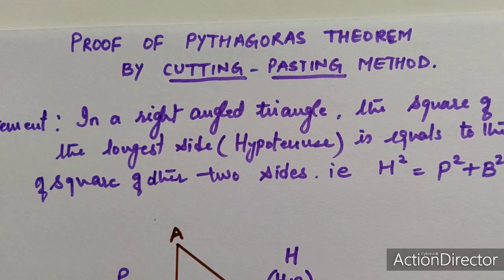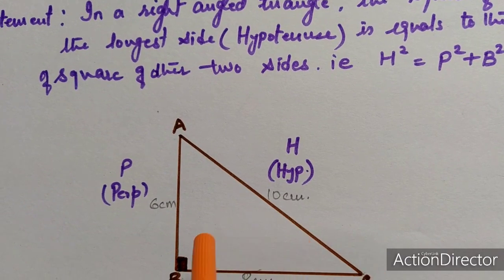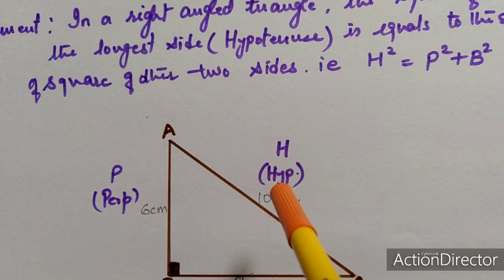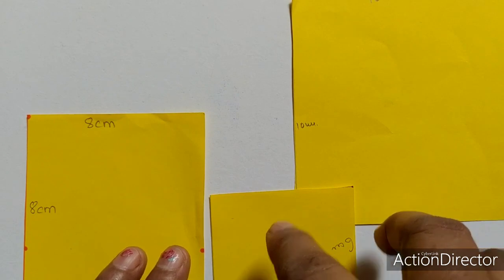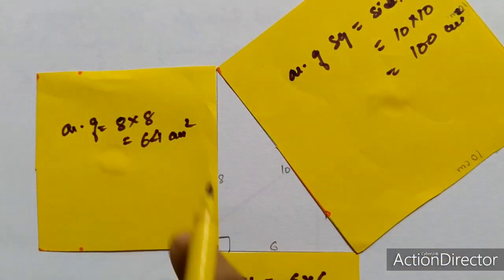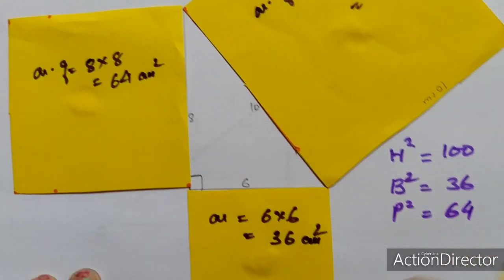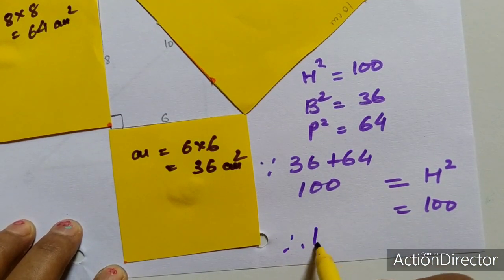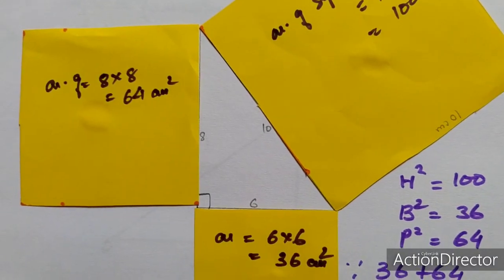MBM CLASSES | PYTHAGORAS THEOREM BY CUTTING AND PASTING METHOD | Class 7 & 8